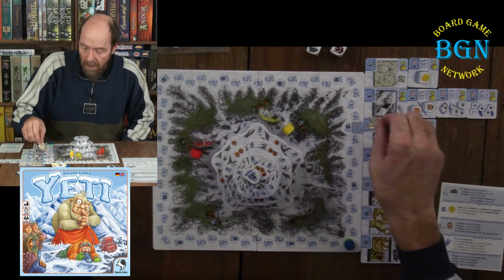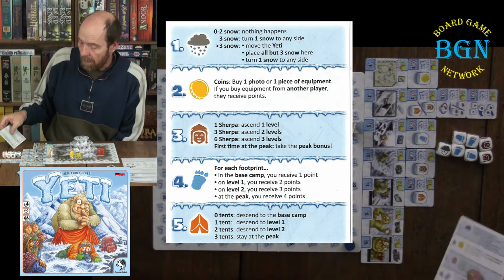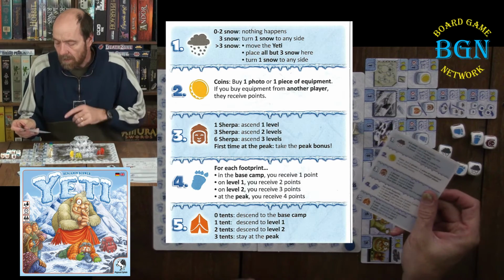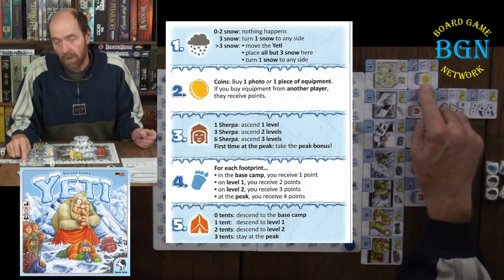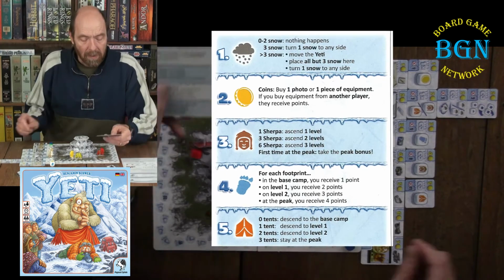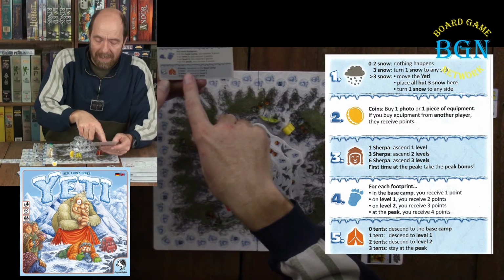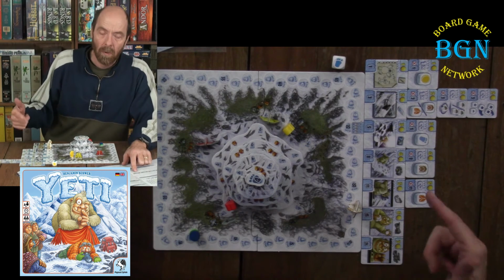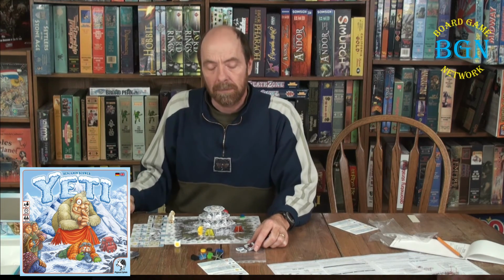How to play the board game Yeti